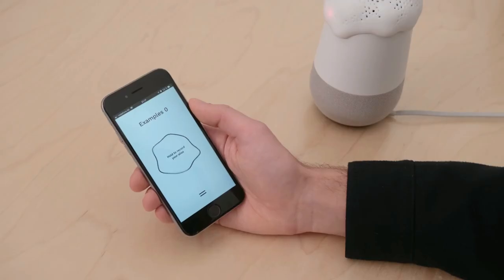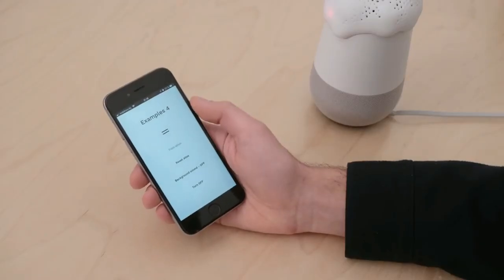Project Alias - protect against eavesdropping, take control of your home assistant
Alias is a teachable “parasite” that is designed to give users more control over their smart assistants, both when it comes to customisation and privacy. Through a simple app the user can train Alias to react on a custom wake-word/sound, and once trained, Alias can take control over your home assistant by activating it for you.
In this instructions, we will walk you through the main steps to complete your own Alias and start training a new wake-up-word for your smart device.